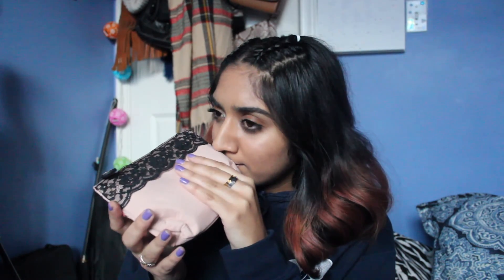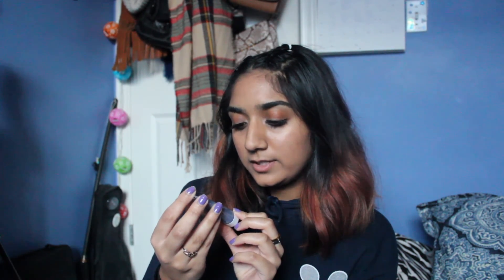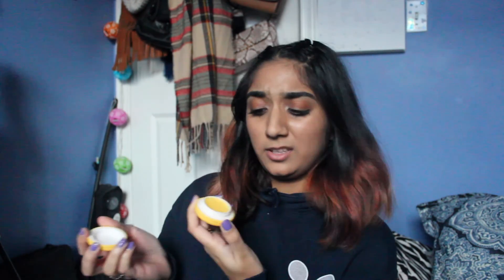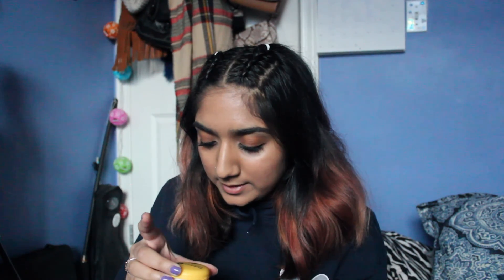February Ipsy Unbagging!! I 2018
Hope you guys enjoy this quick monthly Ipsy unbagging!! Make sure to liiiike, commment and suuubscriiibe!!!